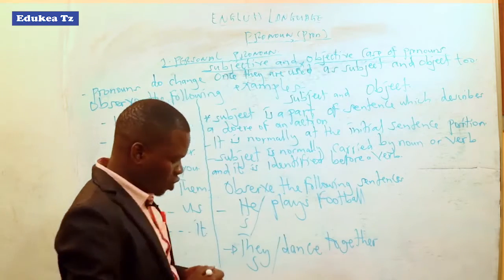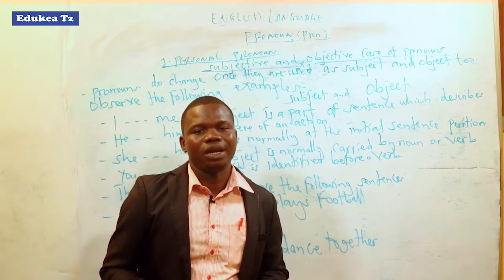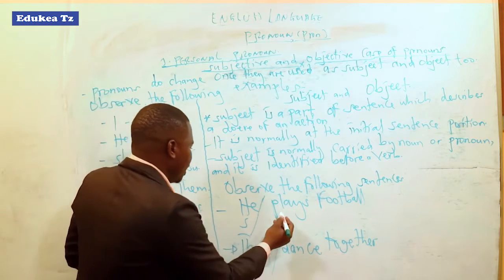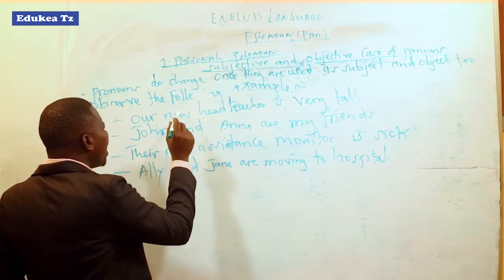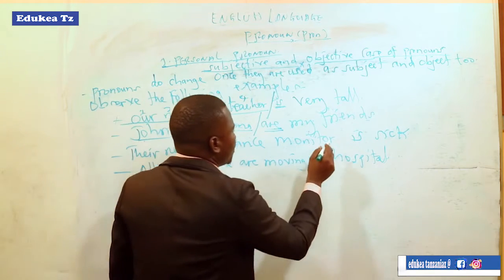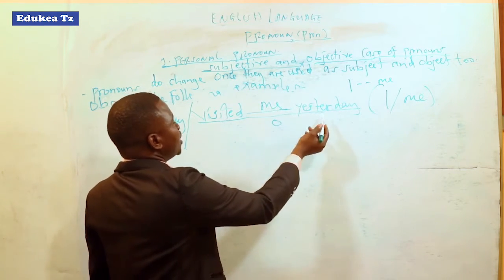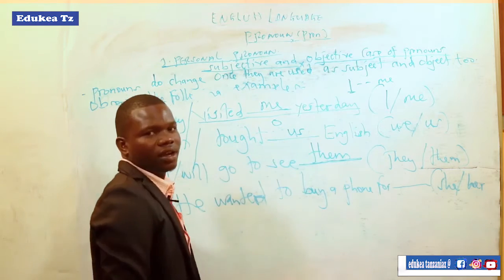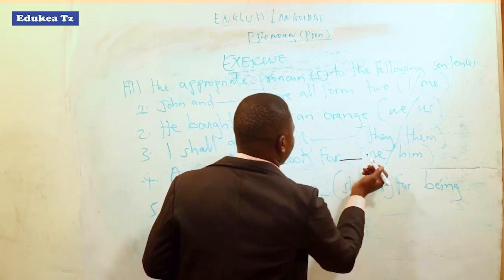ENGLISH LANGUAGE FORM V BASIC ENGLISH 5 OF 9